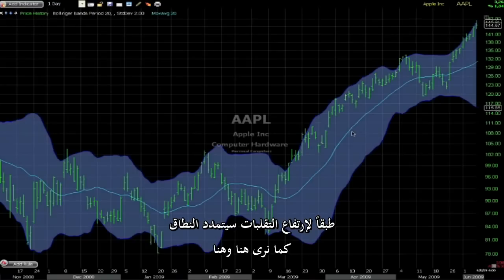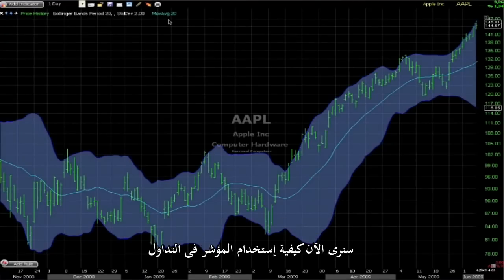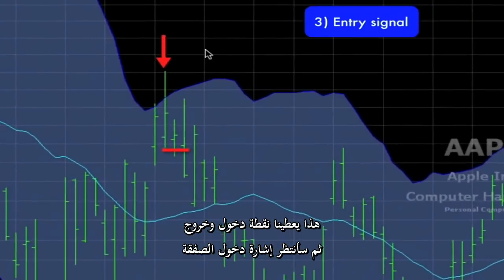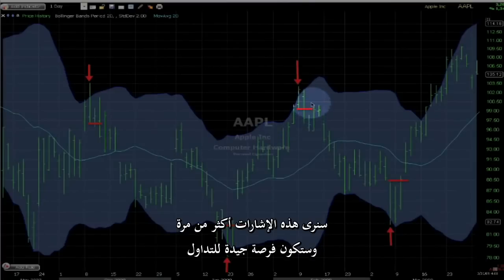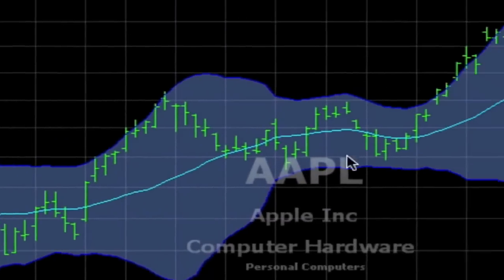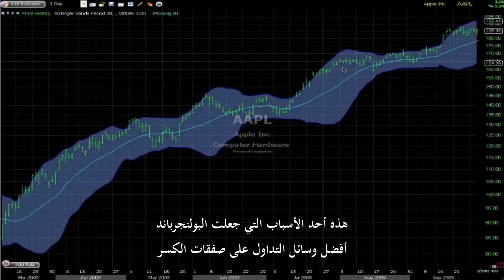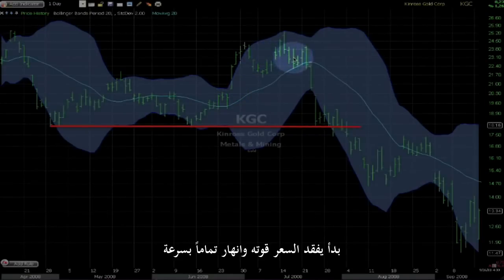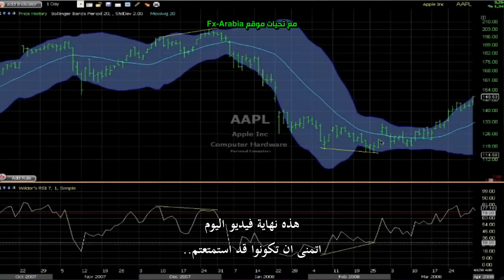كيفية التداول كمحترف بإستخدام مؤشر البولنجر باند Bollinger Bands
تعلم التداول كمحترف بإستخدام مؤشر البولنجر باند Bollinger Bands